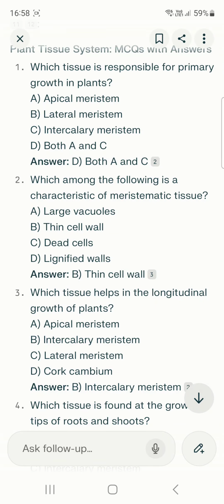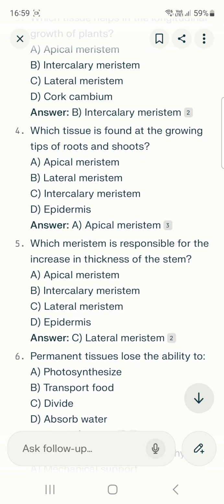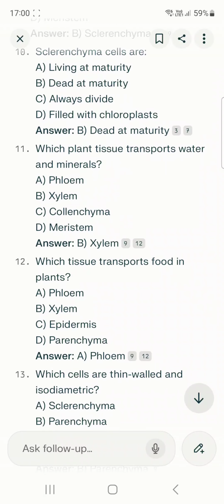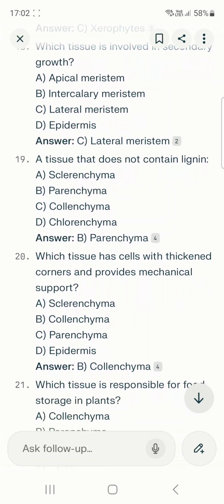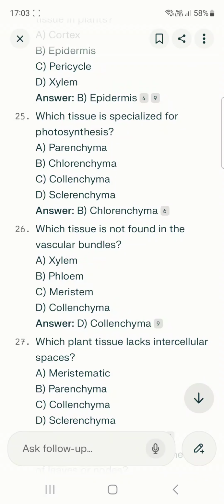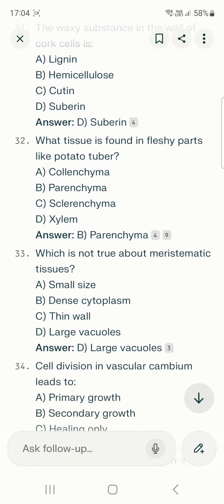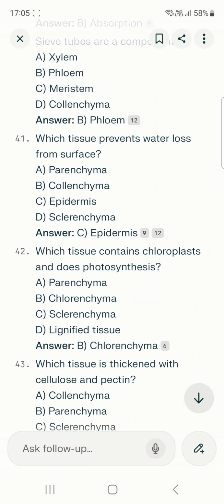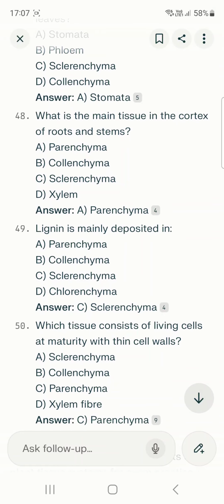50 important mcqs from Plant Tissue System